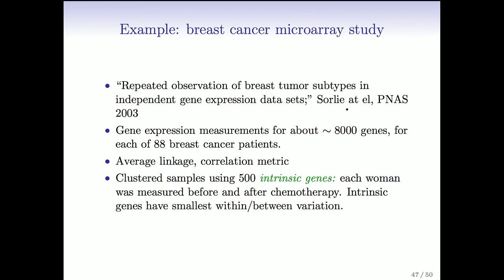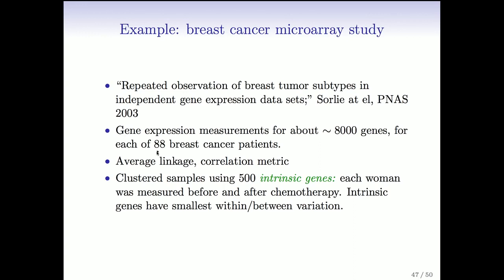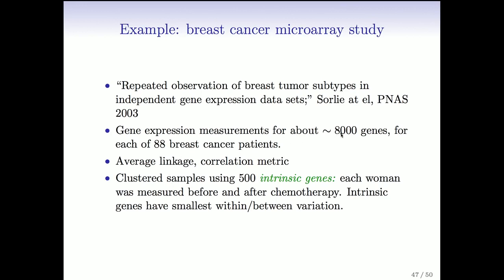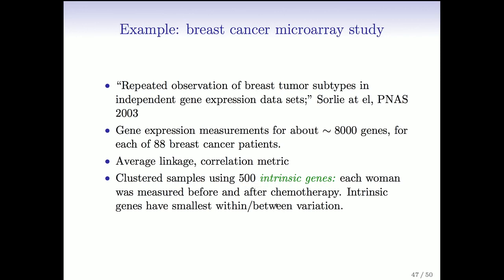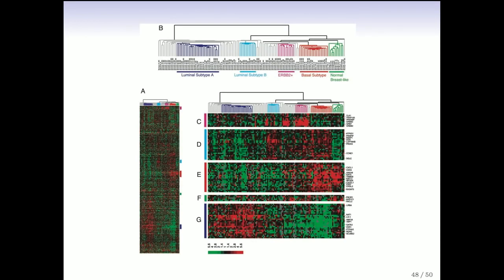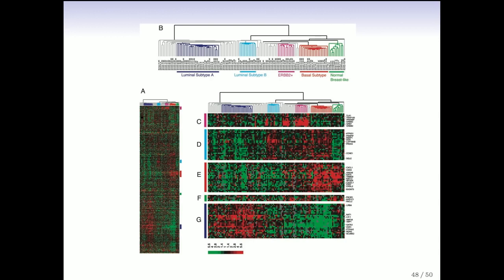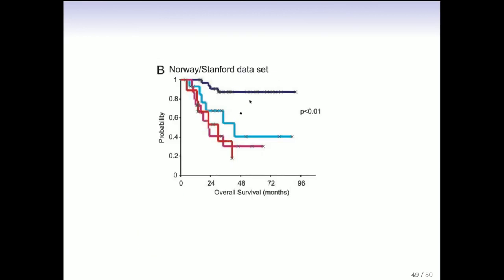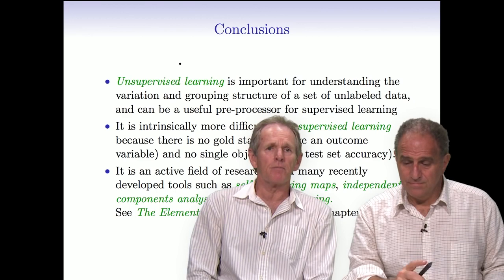StatsLearning Chapter 10 - part 5